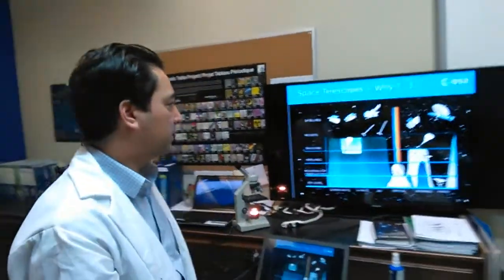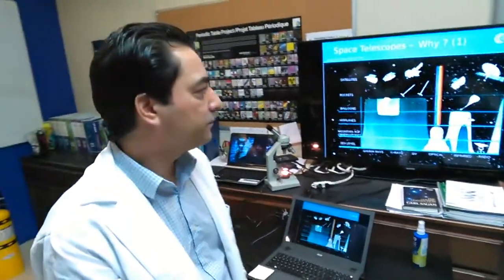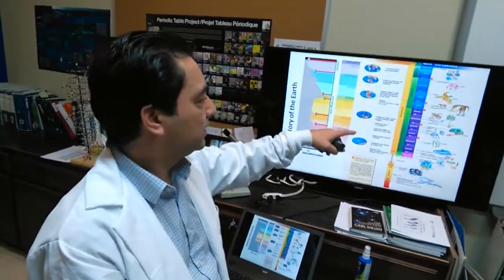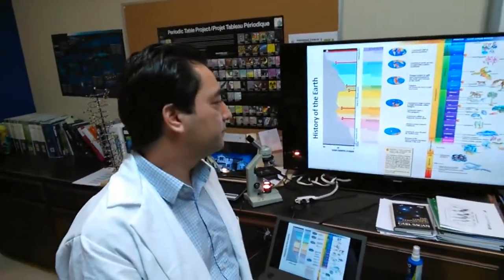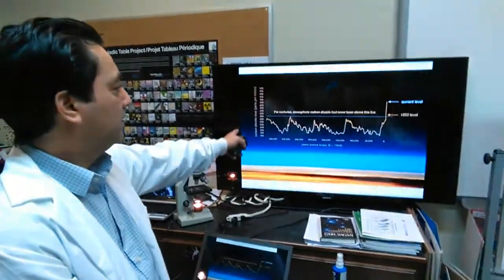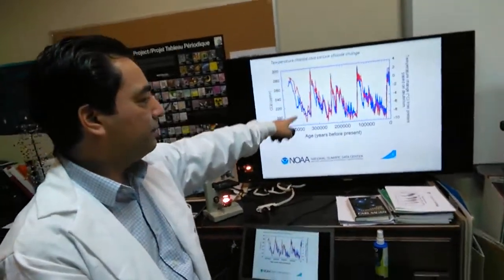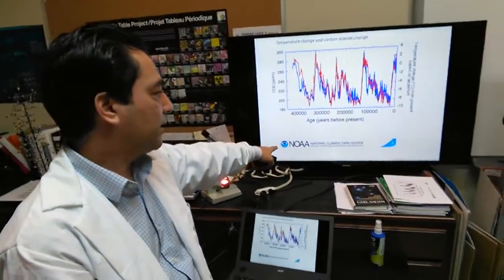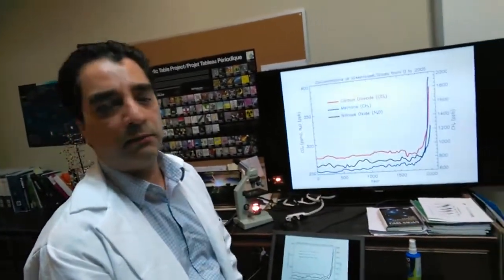THE BRIEF SCIENTIFIC STORY OF EVERYTHING by Gabriel Iqbal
THE BRIEF SCIENTIFIC STORY OF EVERYTHING

This video sheds light on the scientific history of how the universe was created, leading to the evolution of life on earth and eventually to the origin of humans. The current climate crisis is explained along with cutting edge new energy solutions that can overcome this.